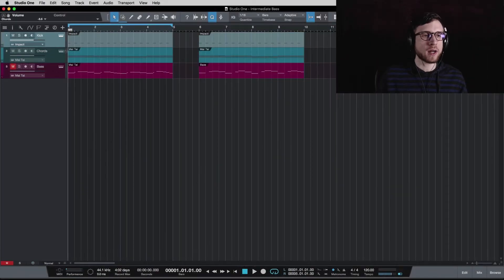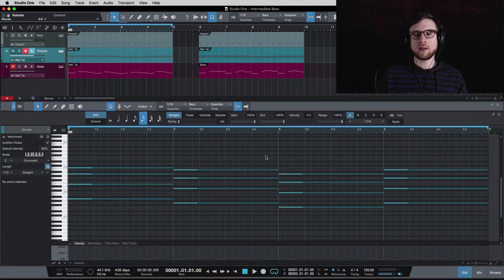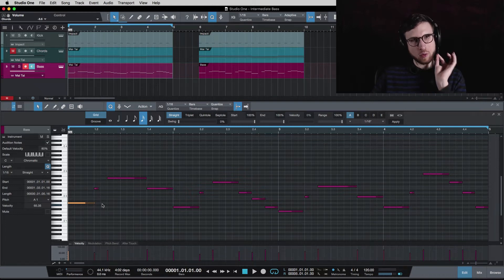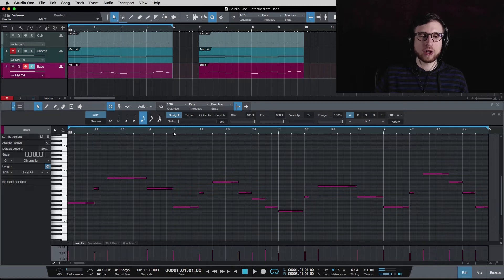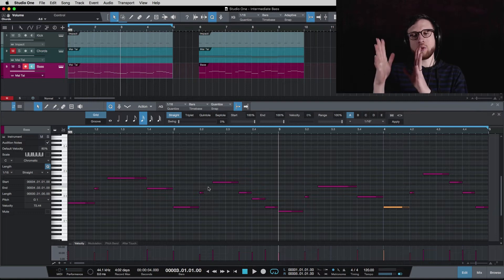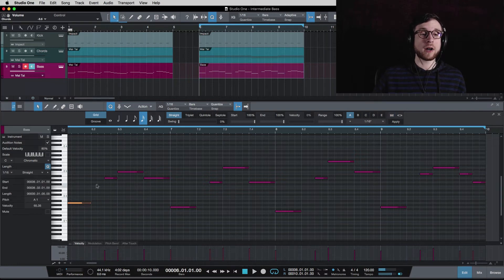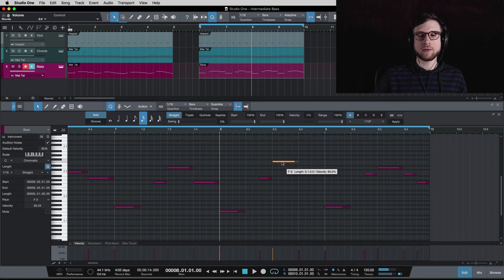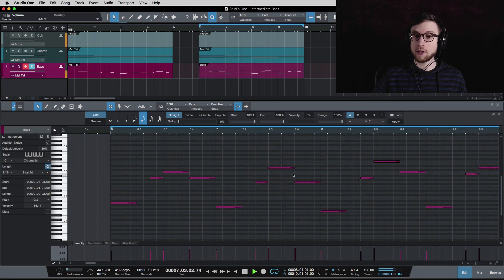Studio One - Writing Basslines Pt. 2 (Intermediate Level)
In this lesson, we learn how to create more variety and interest in your basslines through the inclusion of chord tones beyond the root. This video builds on what was shown in a previous video on bassline construction (link below). Please leave any questions or feedback below in the comments section.